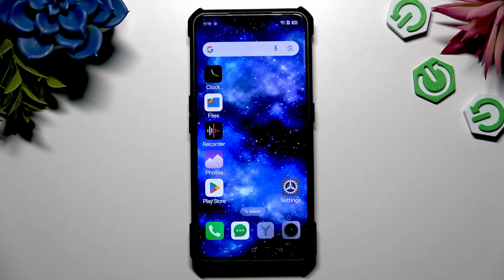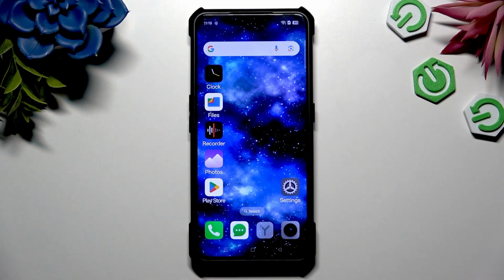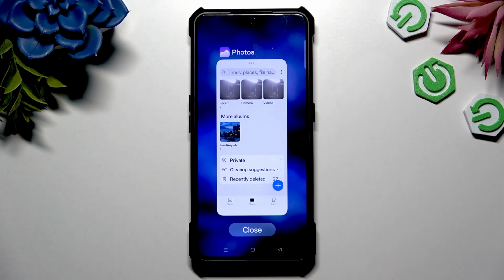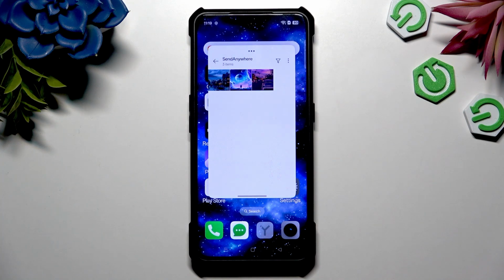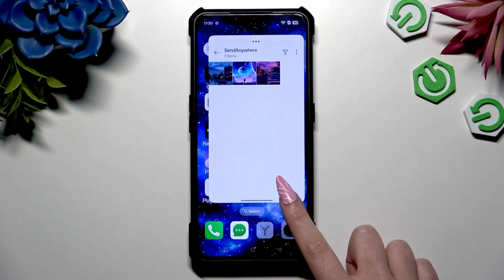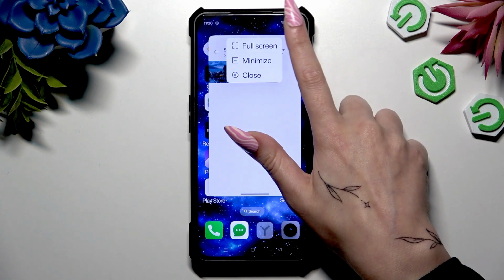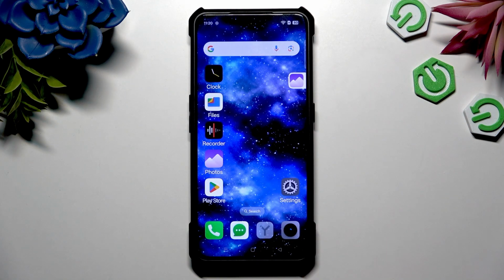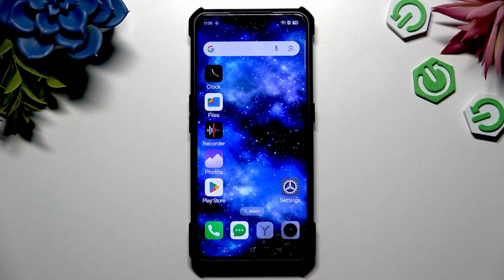REALME GT Neo 5 – How to Open Apps in Pop Up View (Floating Windows)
Learn how to use Pop Up View (Floating Windows) on your REALME GT Neo 5 to multitask and manage your apps more efficiently. In this video, we show you step-by-step how to open any app in a floating window, move and resize it, and access additional options like minimizing to a bubble or returning to full screen. Discover how to make the most of your REALME GT Neo 5’s multitasking features and enjoy a smoother, more flexible user experience. Whether you want to chat, browse, or watch videos while using other apps, Pop Up View makes it easy to keep everything at your fingertips.

How to open apps in Pop Up View on REALME GT Neo 5?
How to use floating windows on REALME GT Neo 5?
How to multitask with Pop Up View on REALME GT Neo 5?

0:00 Introduction
0:08 Launching an app in Pop Up View
0:22 Moving and resizing the floating window
0:41 Exploring Pop Up View options
1:00 Minimizing to bubble and closing the window
1:11 Final tips and outro